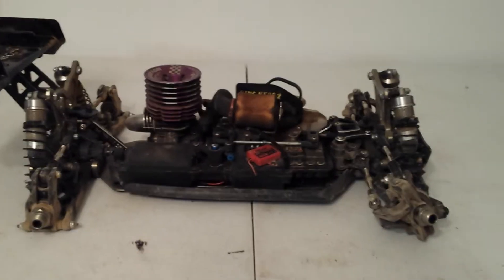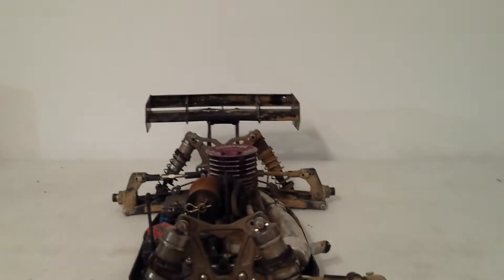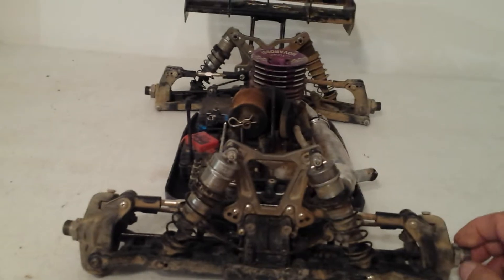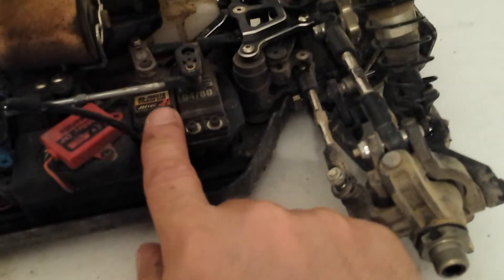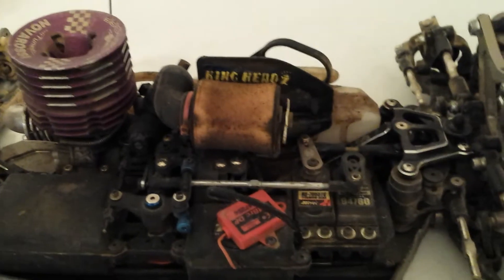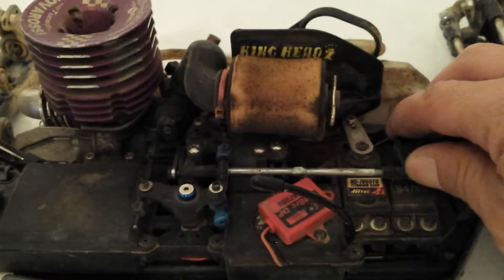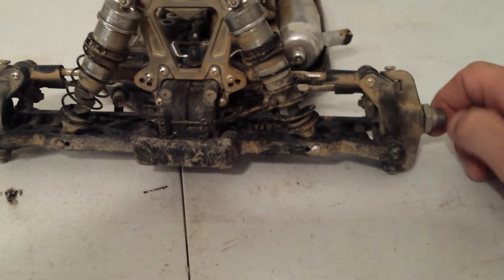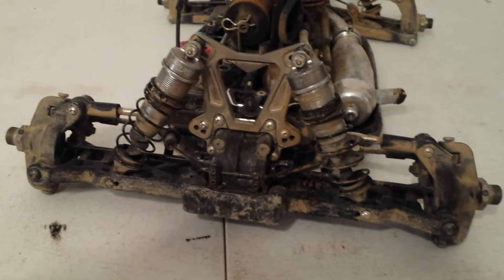Operation Buggy Rebuild Part One